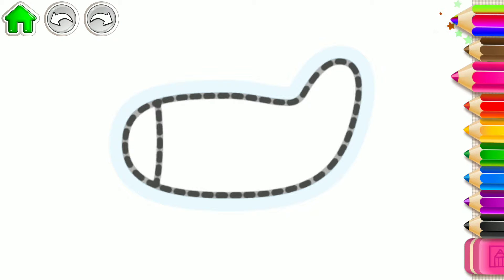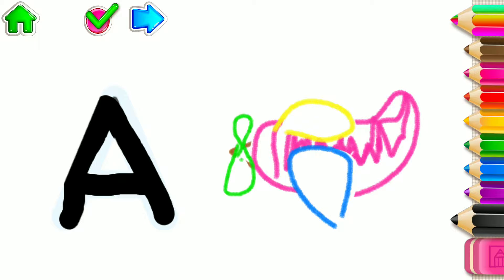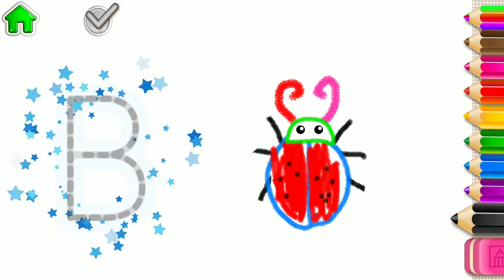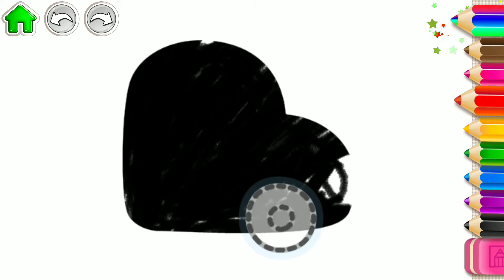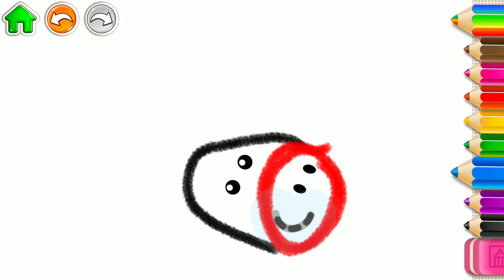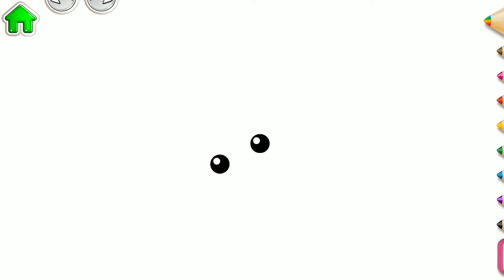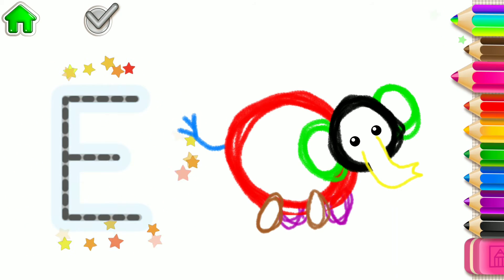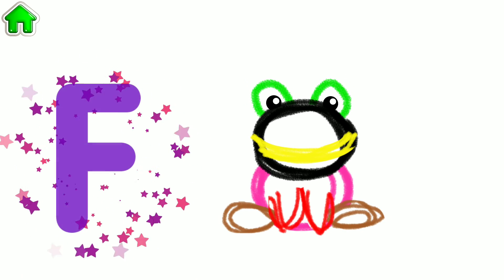ABC kids Learn write ABC Coloring Book for kids